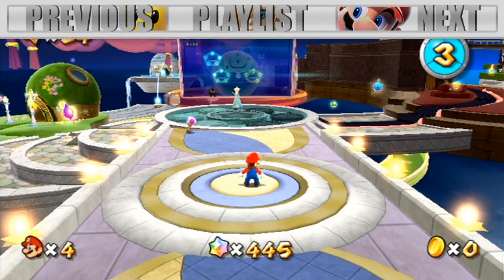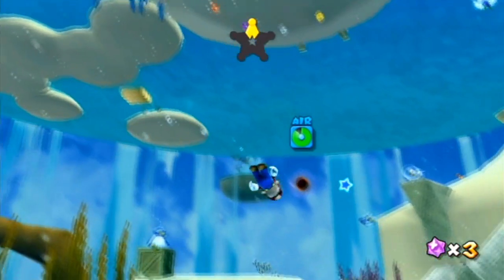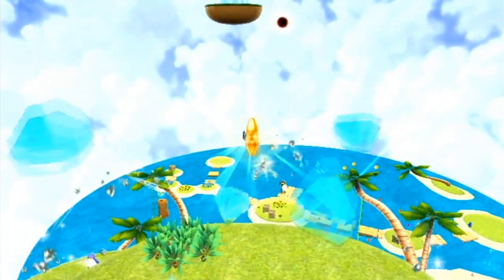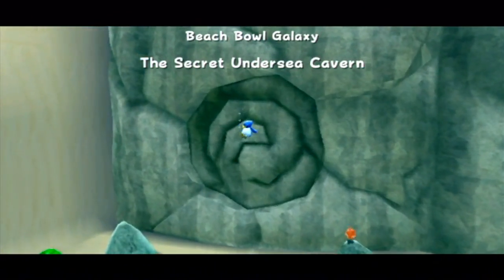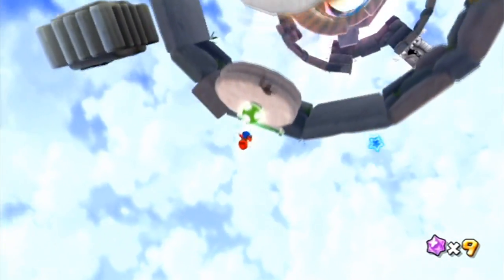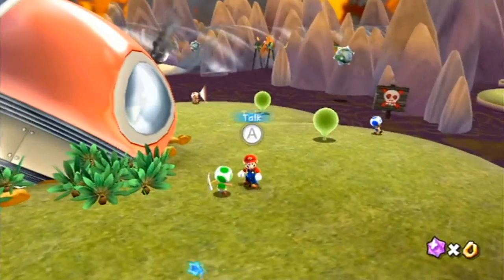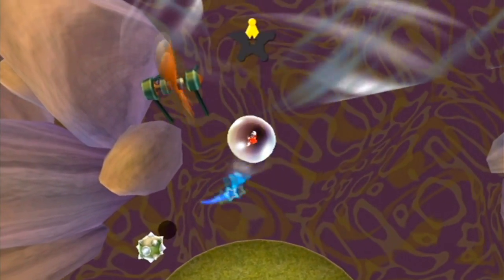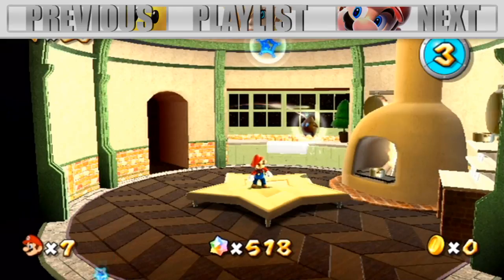Let's Play Super Mario Galaxy - Part 10 - Beach Bowl Galaxy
It's time for us to go to the Beach..bowl galaxy and get ourselves some stars!! Then we proceed towards the Bubble Breeze Galaxy and go through the poison swamp!! Enjoy!!